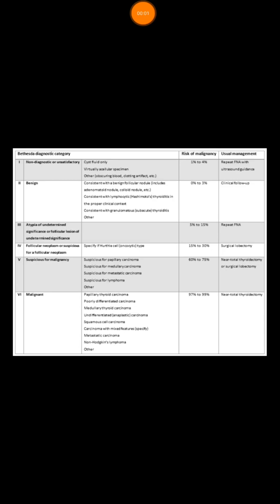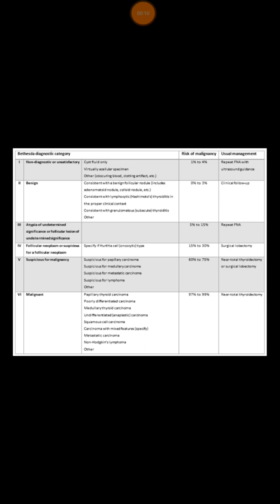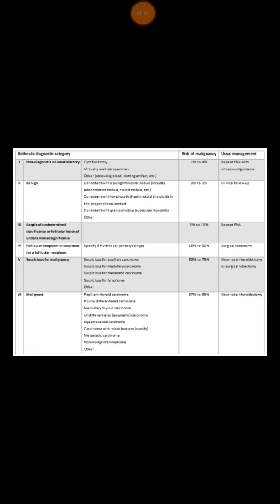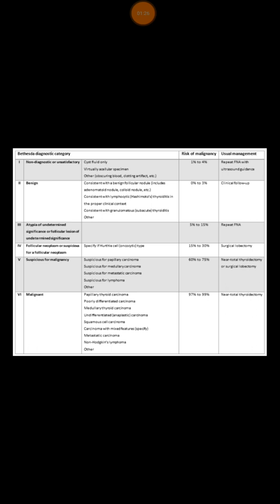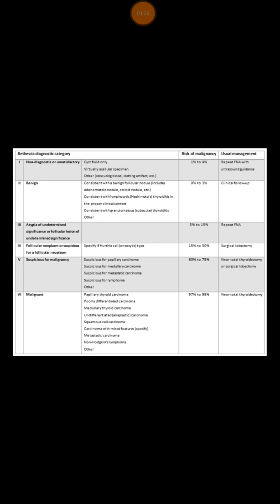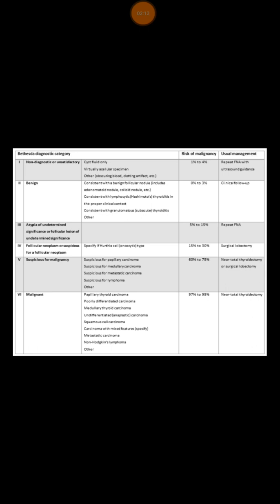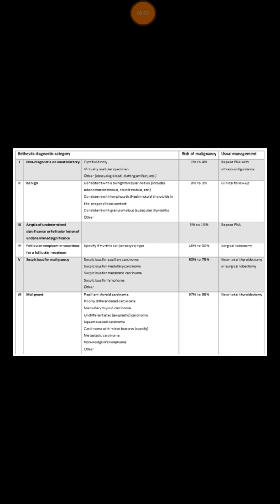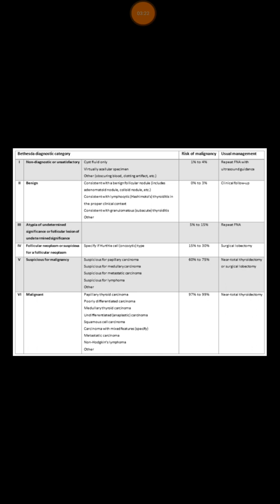Bethesda Diagnostic FNA of Thyroid Cancer